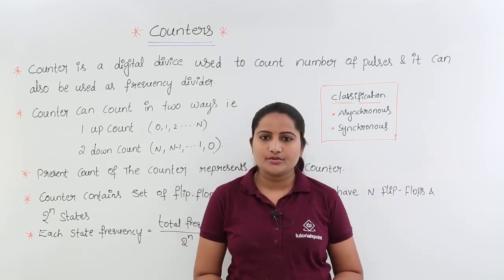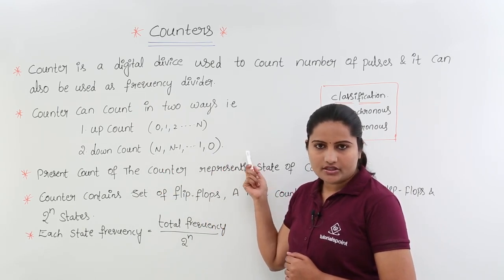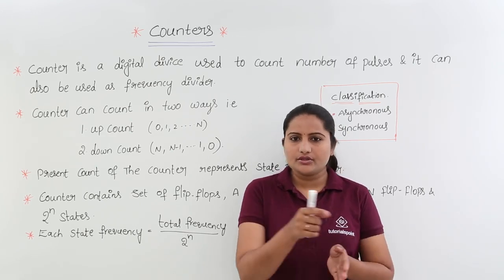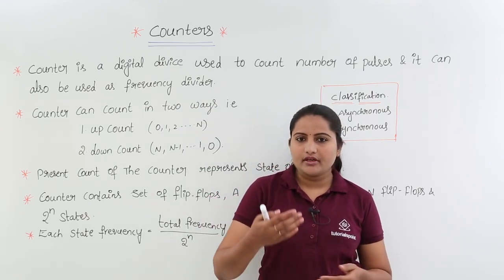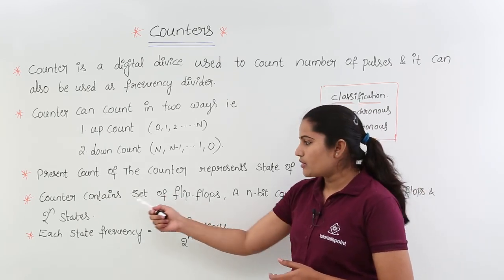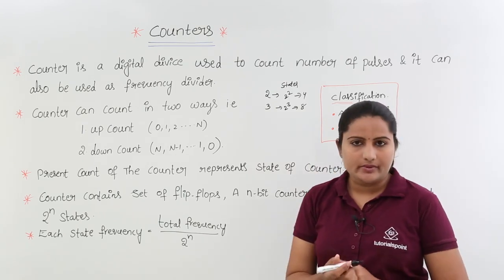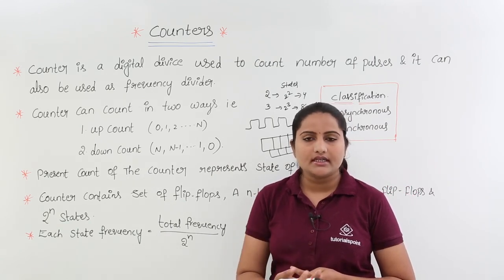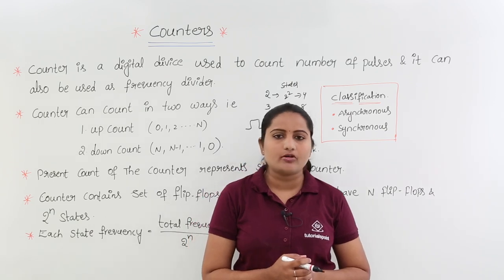Introduction of Counter